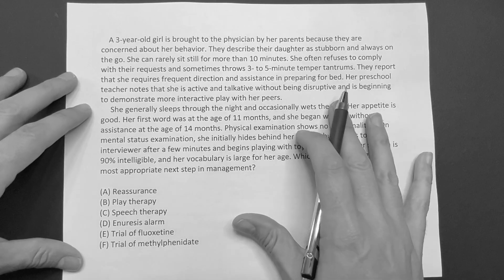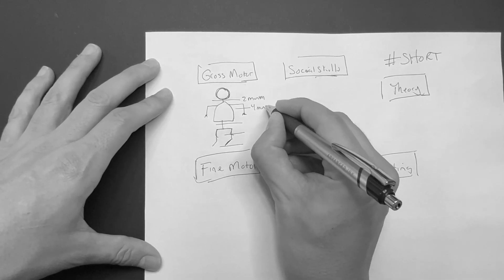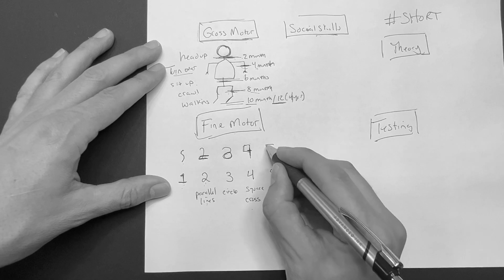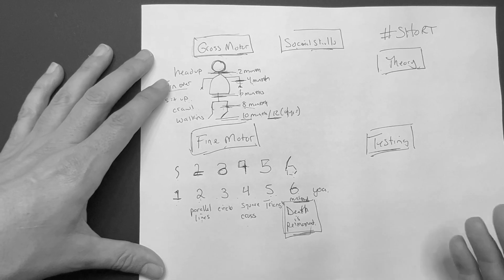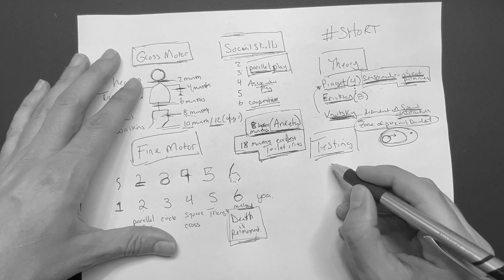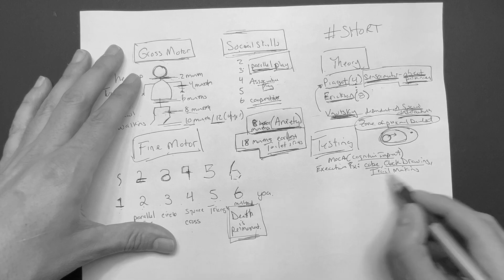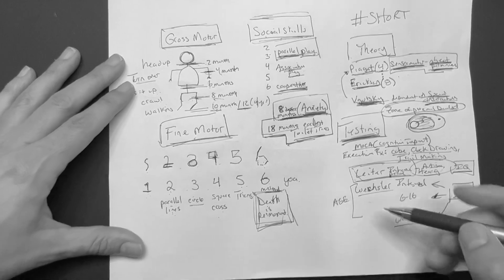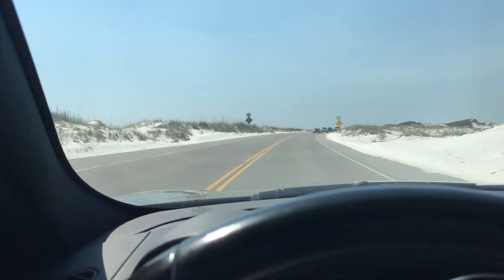USMLE STEP 1, 2CK, 3: HUMAN DEVELOPMENT VIDEO 1 - IT ALL STARTS HERE.